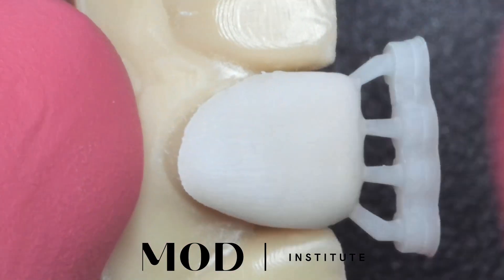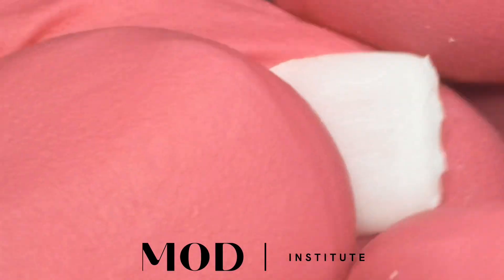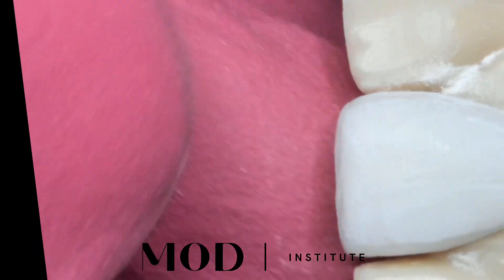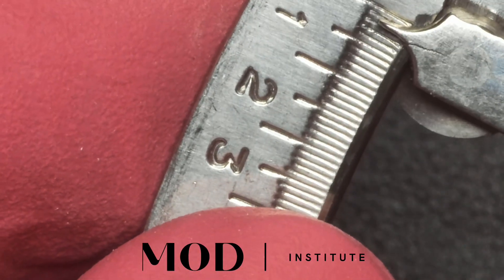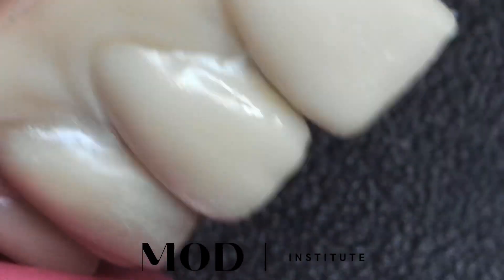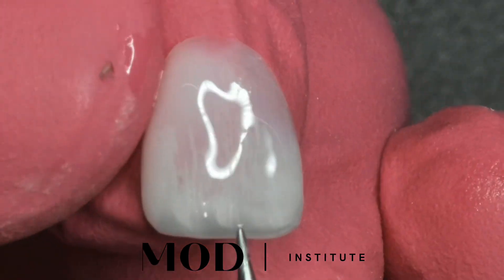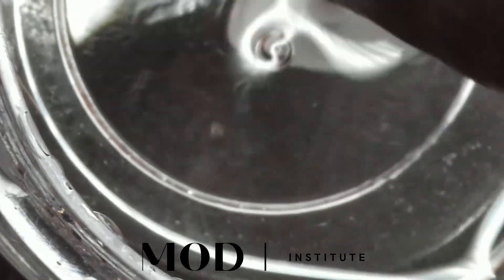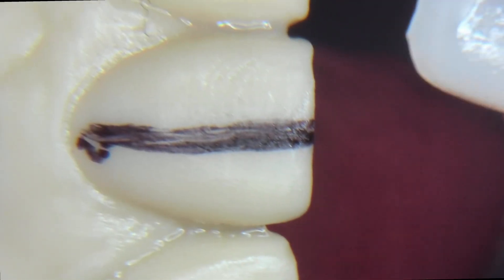How to make 3D printed veneers ultra thin.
This is the technique that I used to get my 3-D printed veneers to be whisper, thin, and even sometimes going thinner than a human hair and areas, and this allows us for me to do a lot more additive in the ears than I ever thought was possible before even more than using feldspathic on a platinum foil. Komet 9486 is the key.